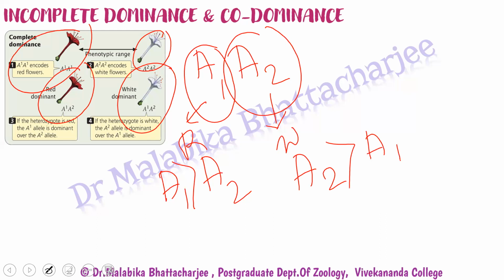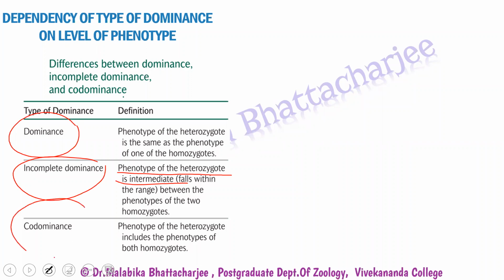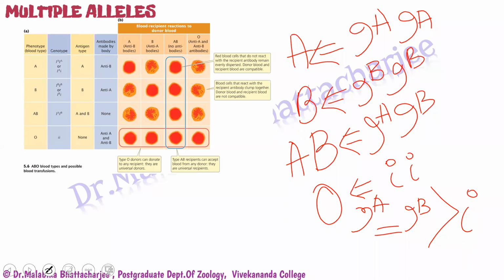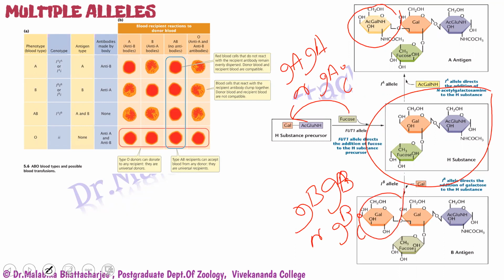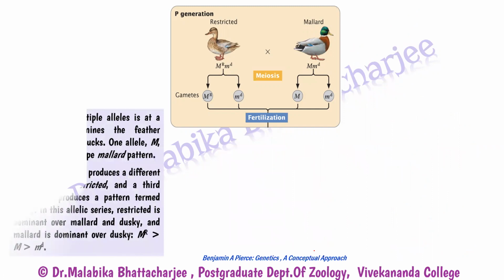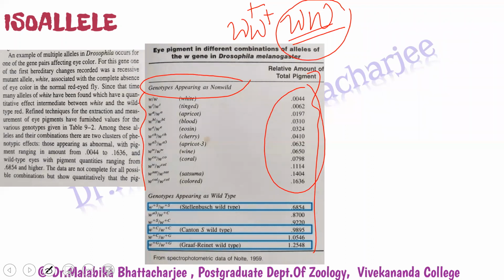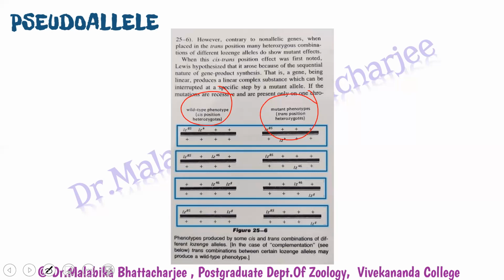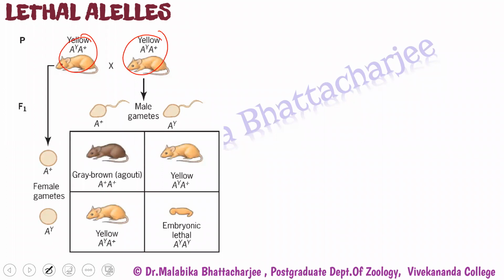CC12 Principles of Genetics Lecture 2 (Dominance-Recessive concept & various Allele categories)